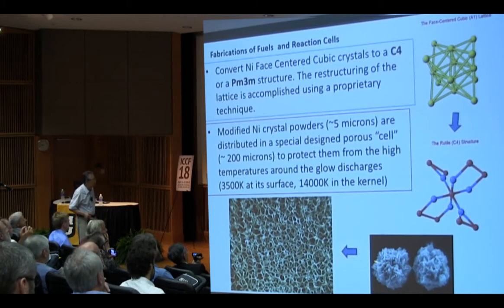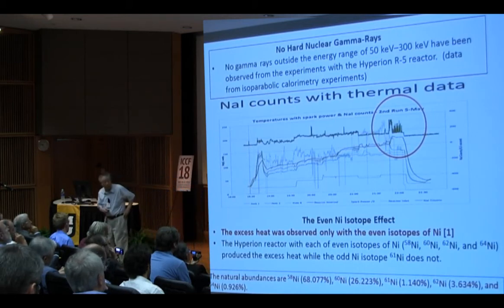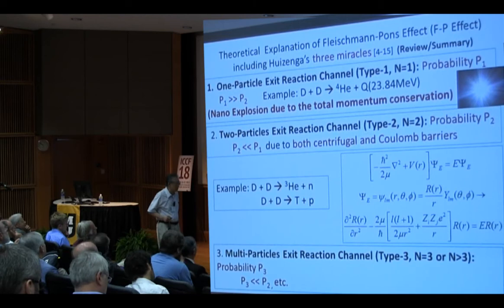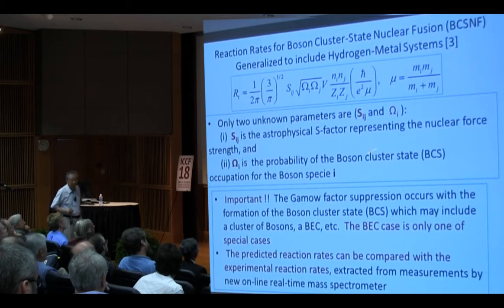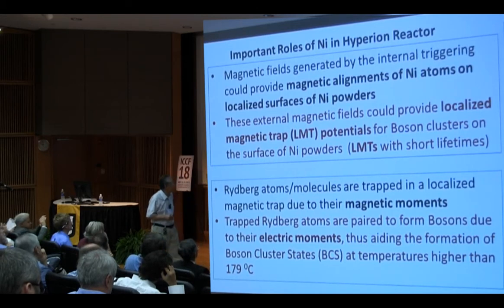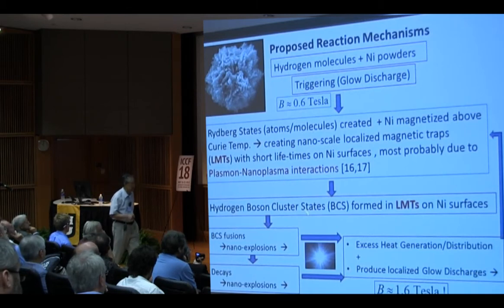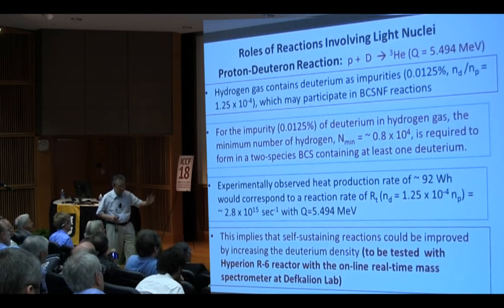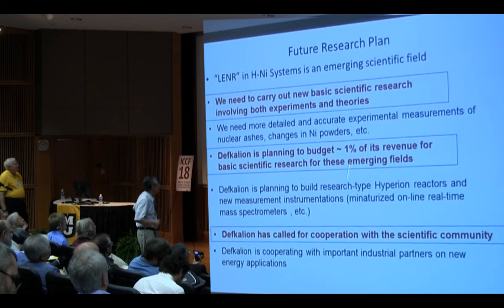ICCF-18 : Yeong Kim "Theoretical Analysis ..."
18th International Conference on Cold Fusion (ICCF-18) Thursday July 25, 2013

9:20 - 9:40AM Dr. Yeong Kim "Theoretical Analysis and Reaction Mechanisms for Experimental Results of Hydrogen-Nickel Systems"